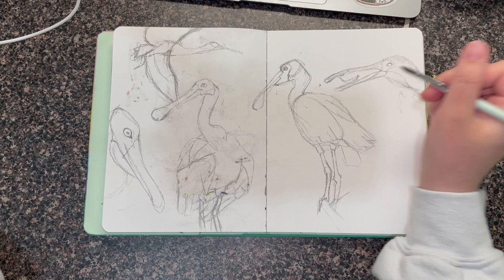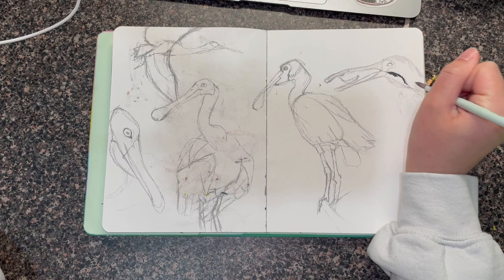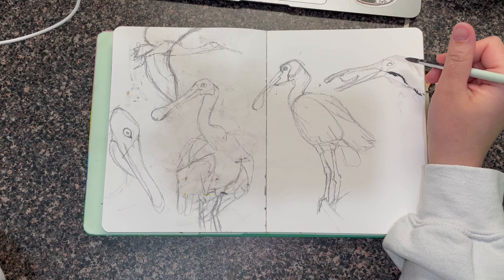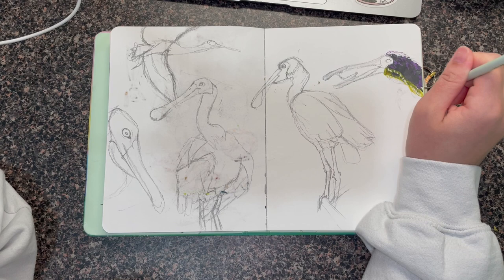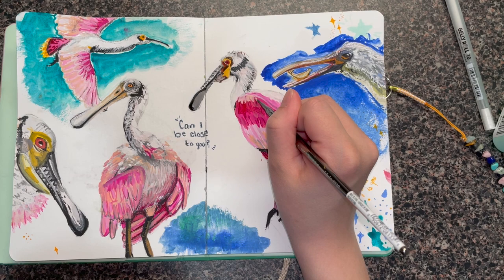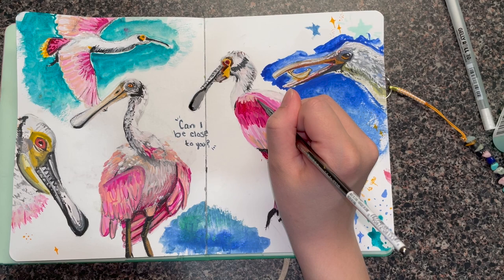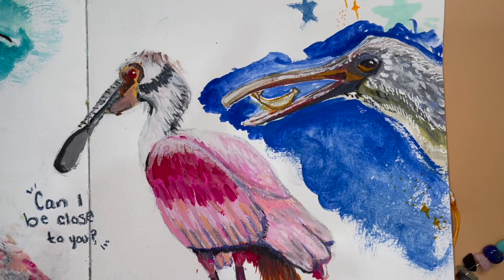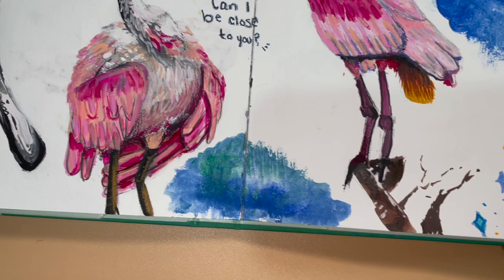Painting Spoonbill Birds : SKETCHBOOK SESSION!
Hello! In this video, I am just taking out my Himi gouache paints and really enjoying the process. I made a whole sketchbook spread of spoonbills! The I really focused on letting the paint do its thing and working with the medium instead of against it.

TO buy my art and other handmade items:
Etsy.com/shop/kvwart

KVWArt